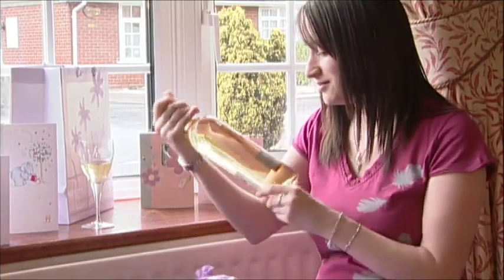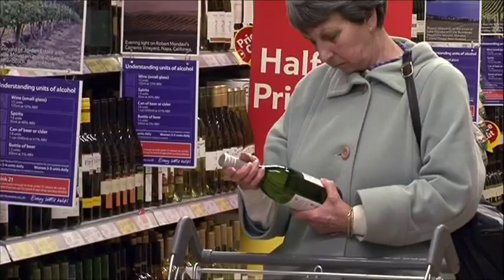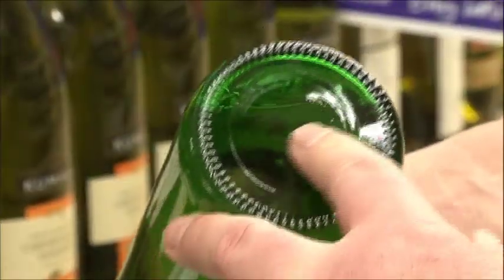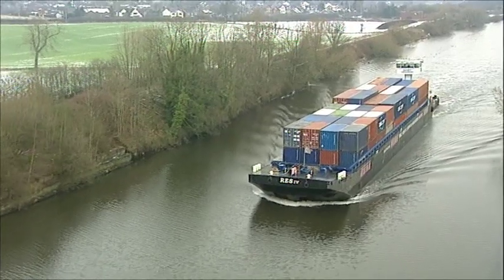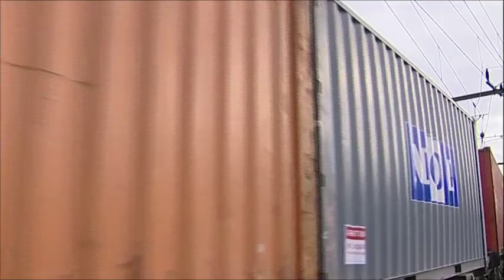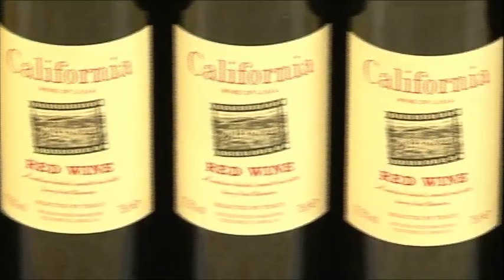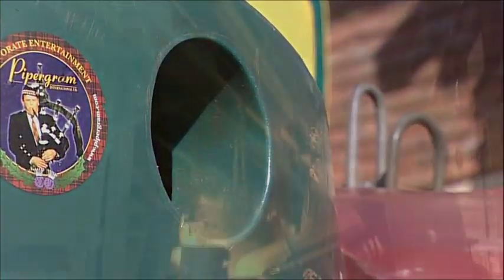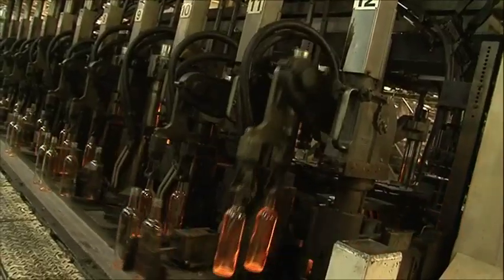Bottling wine in a changing climate - WRAP